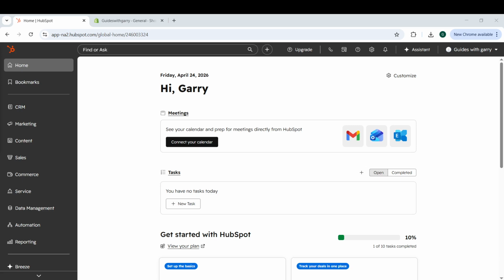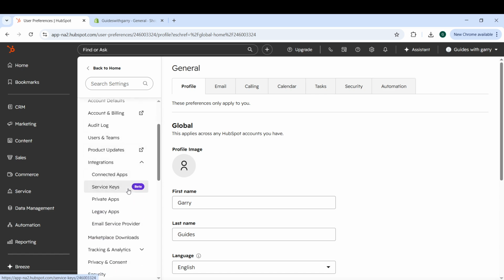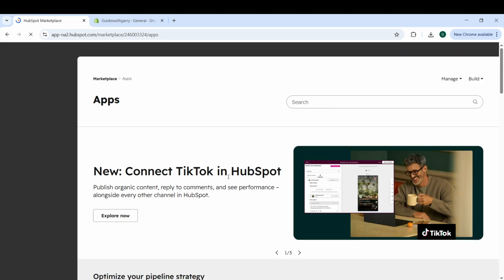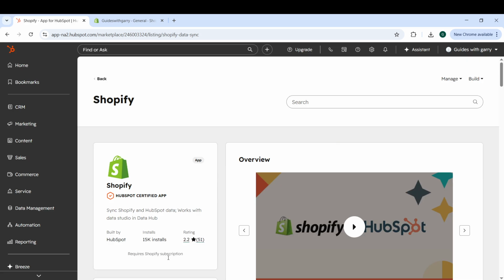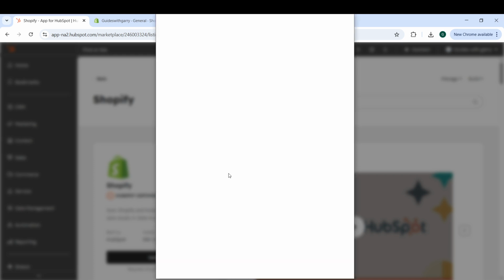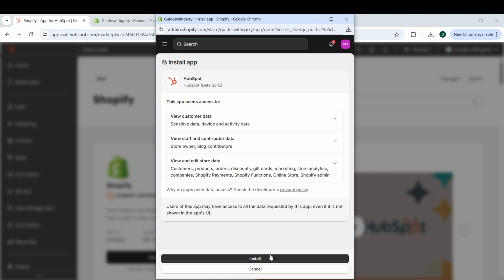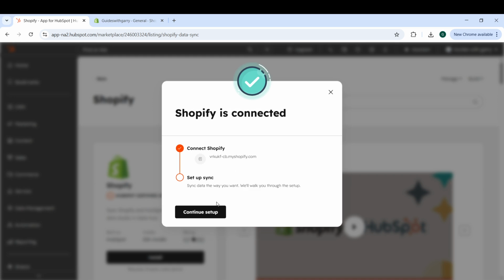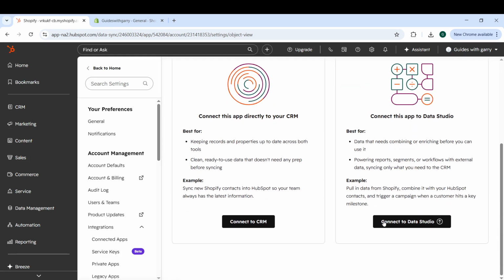How To Integrate Hubspot With Shopify [2026 Guide]